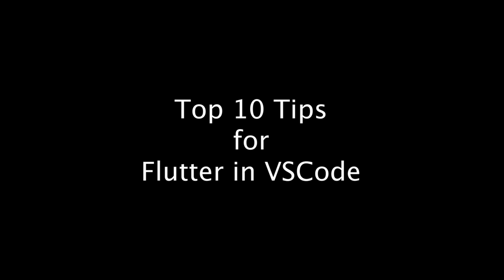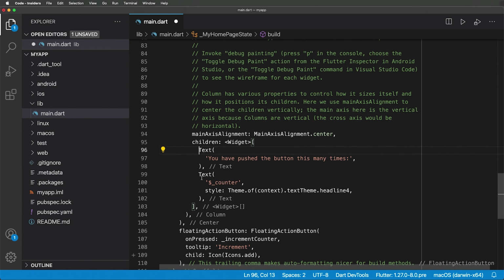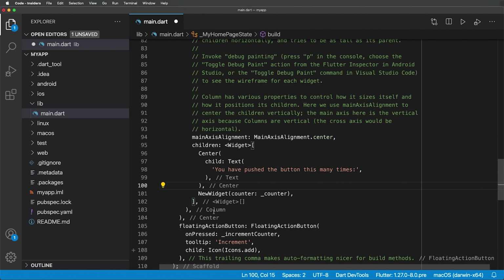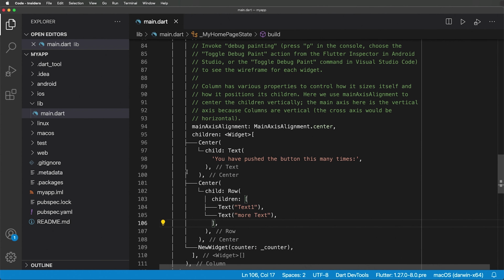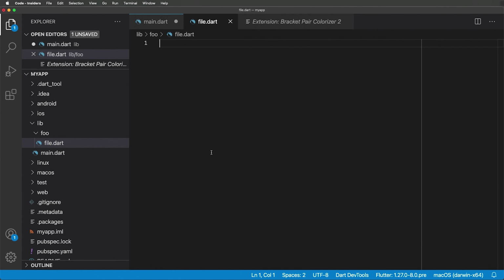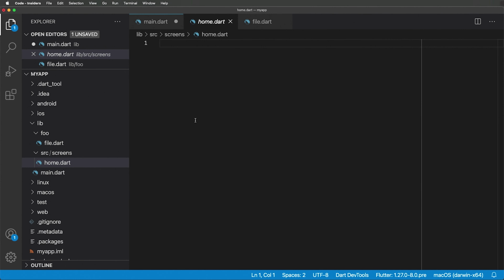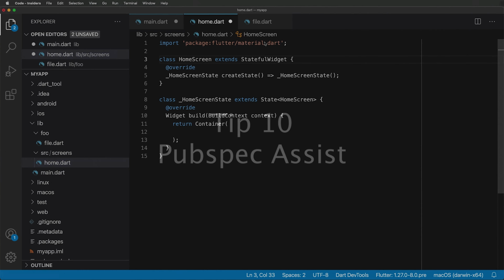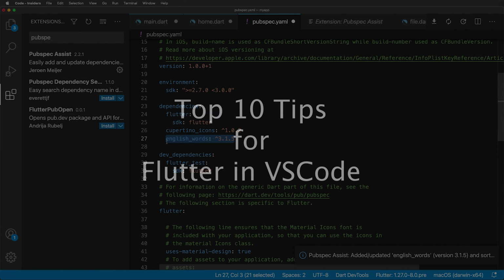Top 10 Tips for Flutter in VS Code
Here are my top 10 tips for working with flutter effectively in vs code.